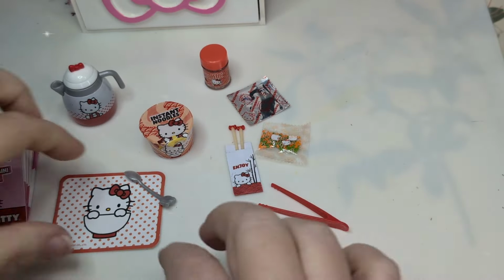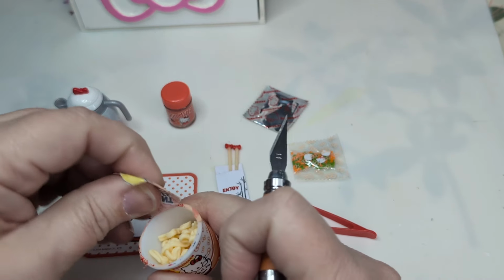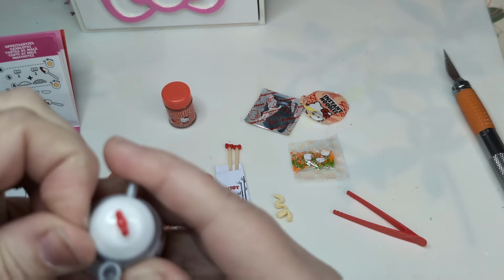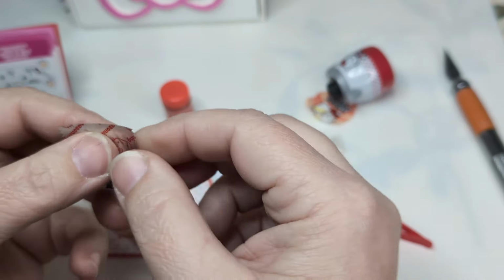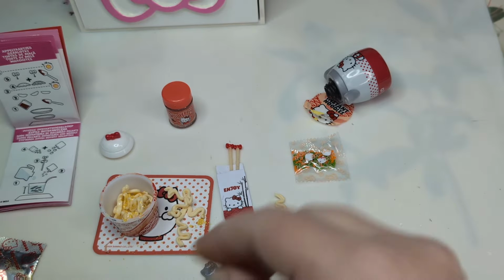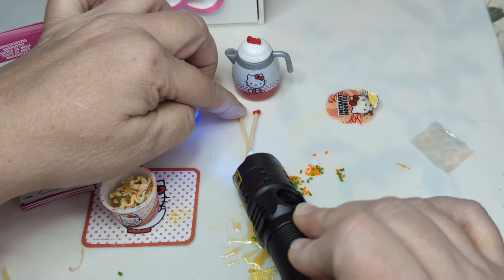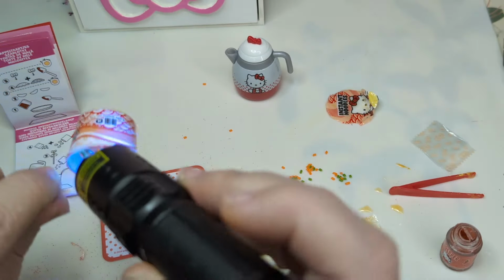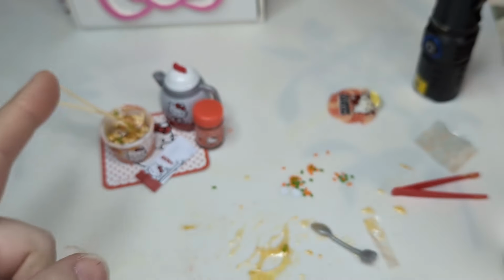Hello Kitty Miniverse Making Frozen Moment & Miniature Display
Today we are creating one of the Miniverse Hello Kitty Recipes as a frozen moment. These are so adorable and so much fun!

To create your own Miniverse display shelves that I designed, check out my Etsy shop for these files and more for your laser cutter or Cricut design space. Also check out the listing descriptions for links to the build videos for each design...